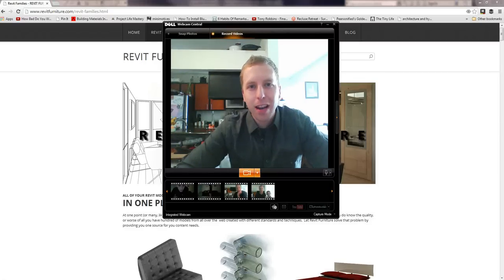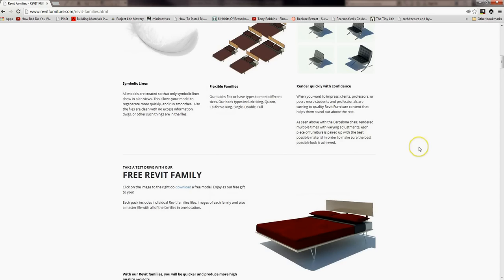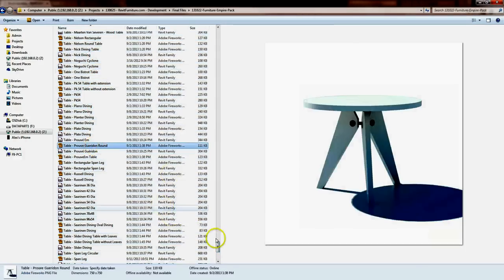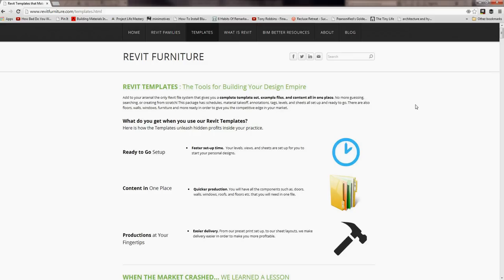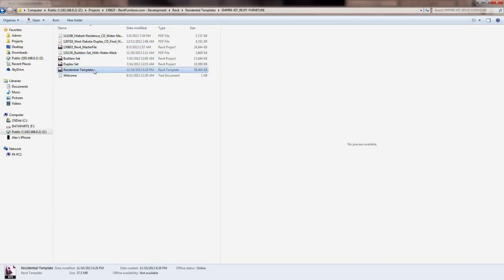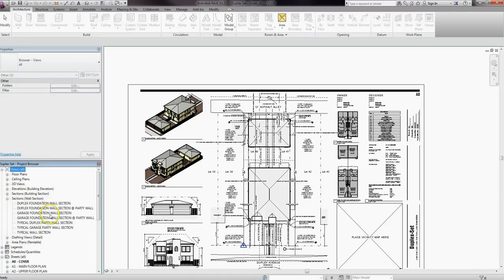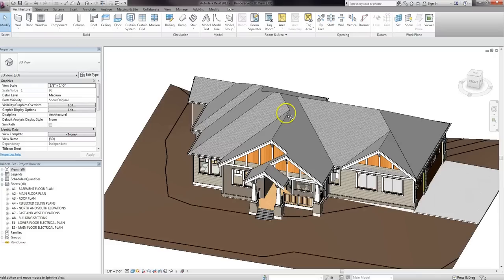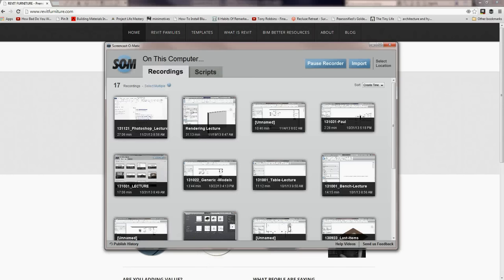Revit Furniture Overview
Find out what you get in our Revit Furniture, and Revit Furniture packages.